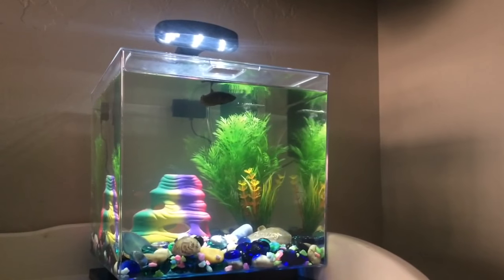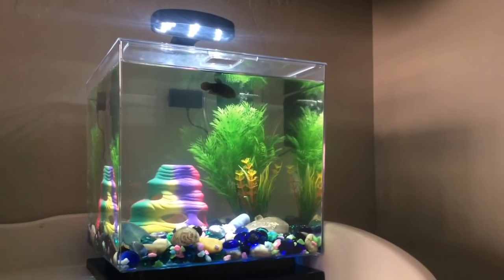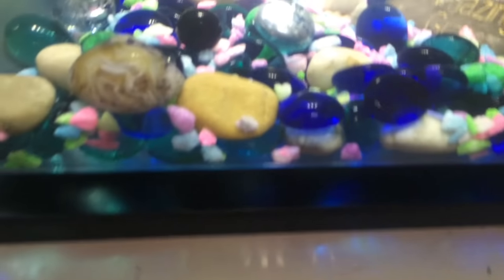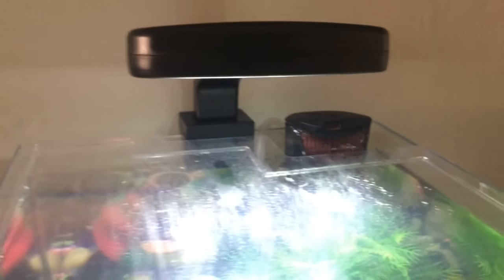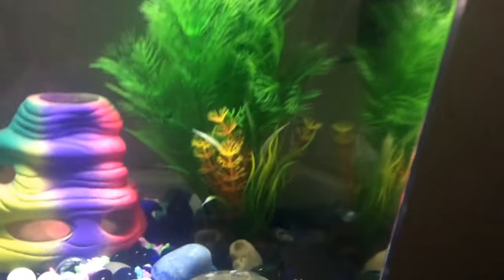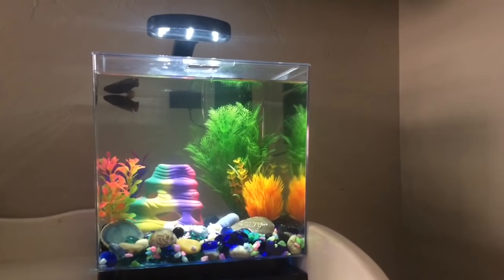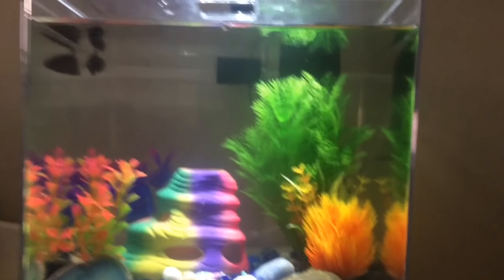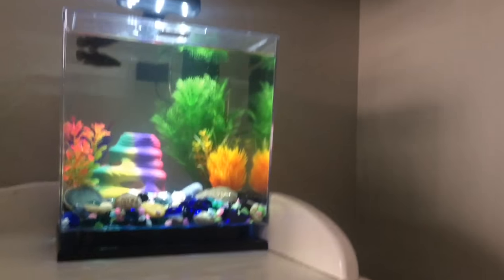Fish tank Update!!!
I got a three gallon new fish tank for Christmas and set it up. Opal loves her new home.